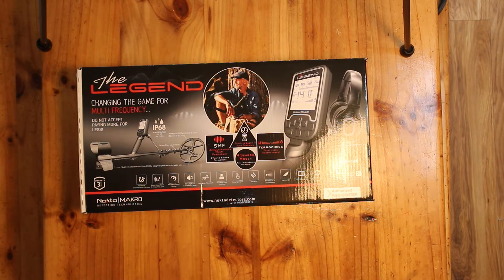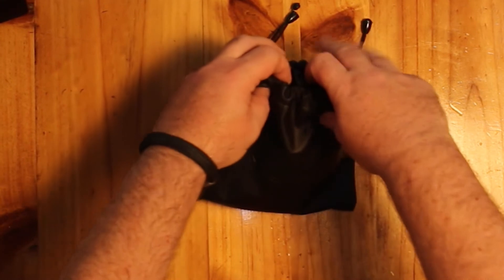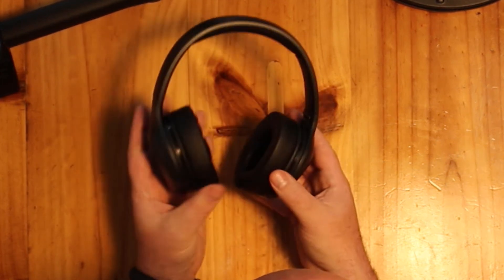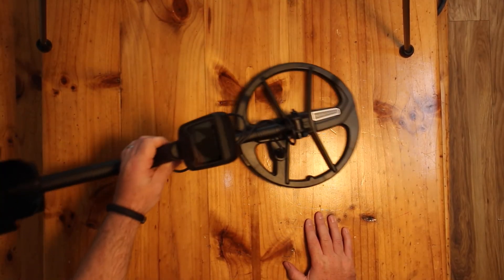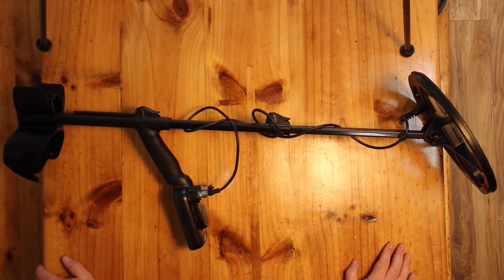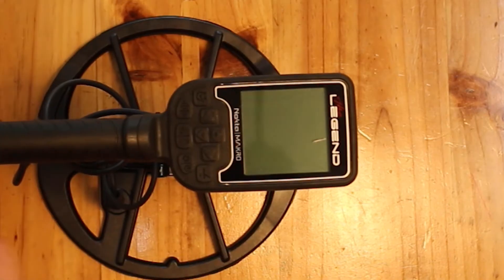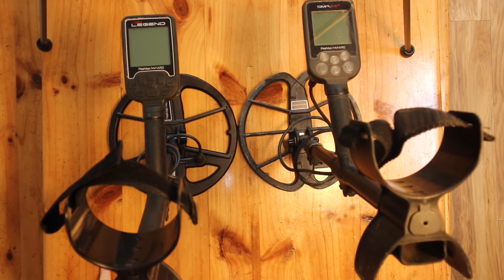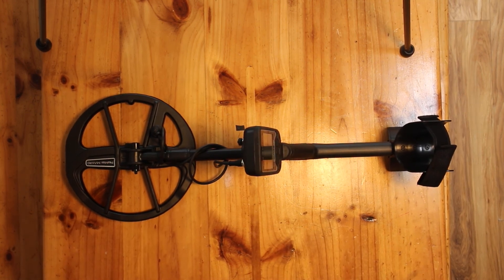The Nokta Makro Legend My First Impressions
So This week I was lucky enough to be sent a review unit of The Legend from Nokta which unfortunately got left on my doorstep for three days during one of our wettest weeks to date but It held up well but not well enough for an unboxing so I assemble and give my first impressions of the Legend while comparing it to my first impressions of the Nokta Simplex and the Minelab Equinox 800

Don't forget to check out the podcast each week on this channel